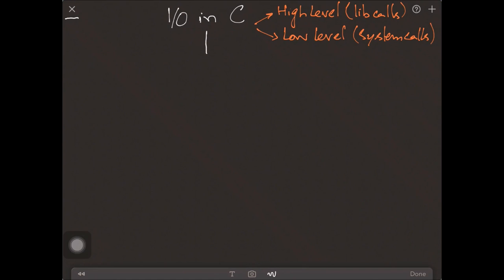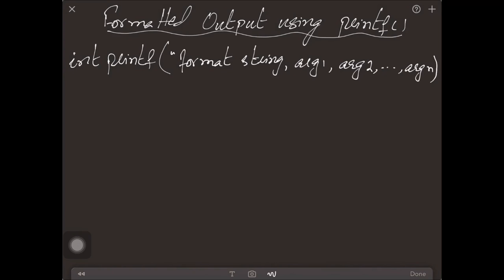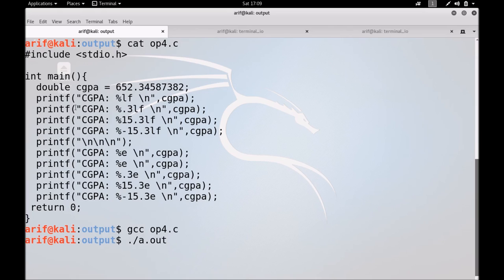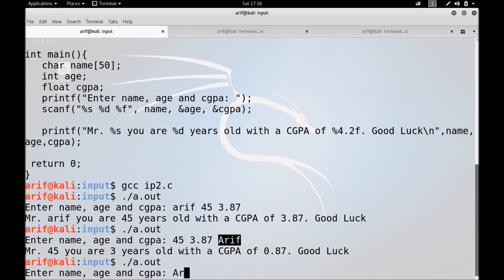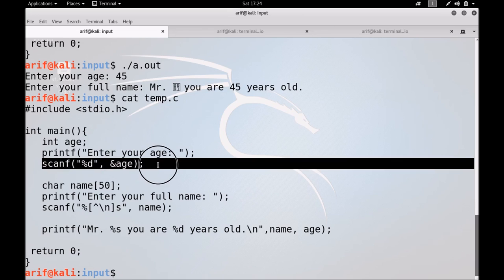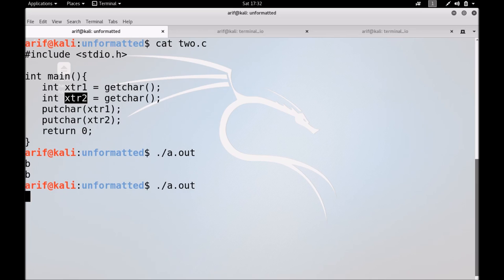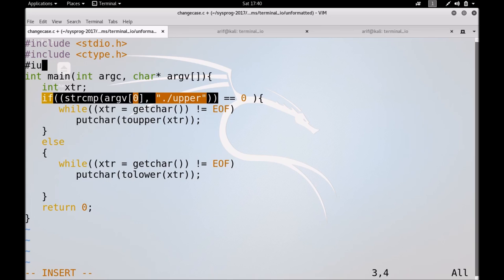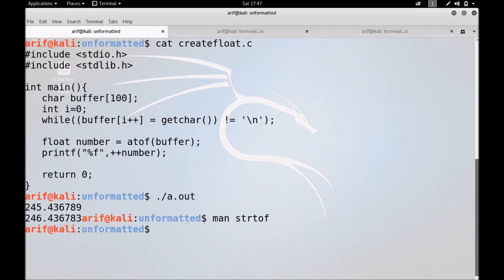Lec04 Terminal IO (C-Refresher with Arif Butt)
This lecture deals with formatted as well as unformatted Terminal I/O functions